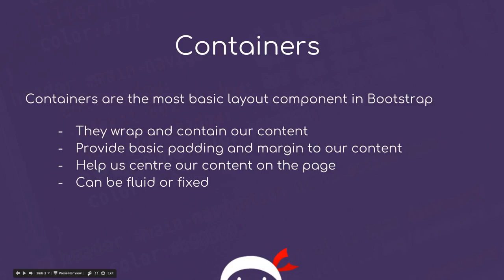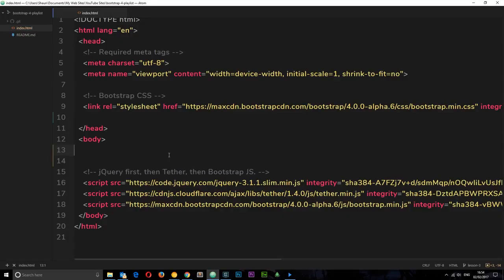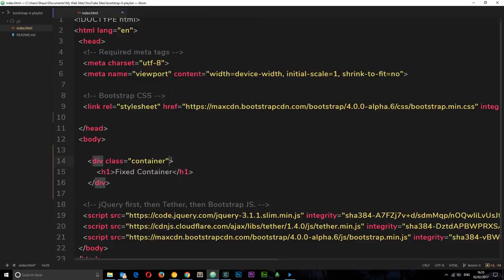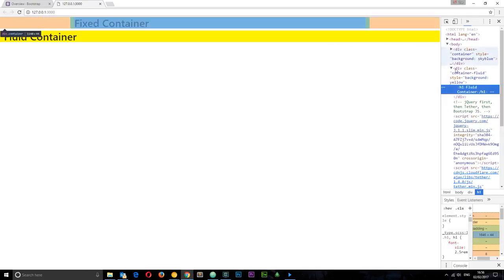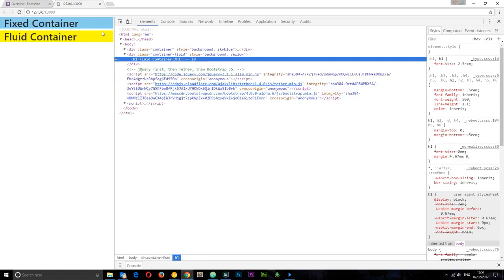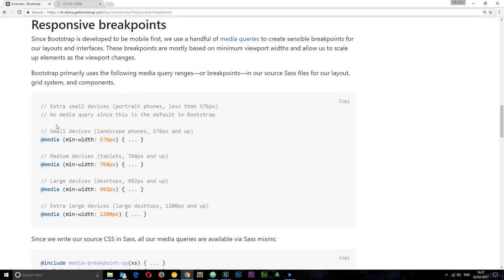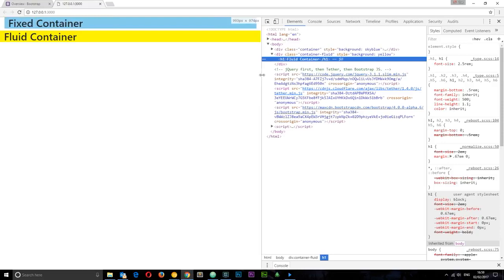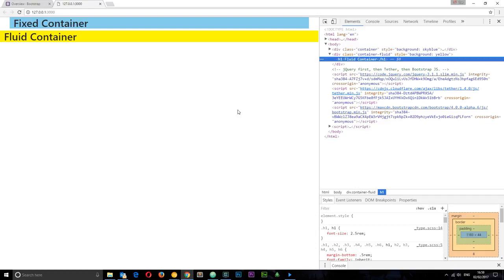Containers Bootstrap 4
4- Containers Bootstrap 4